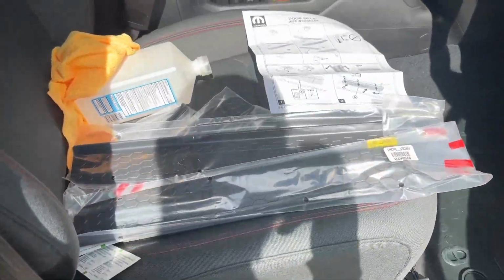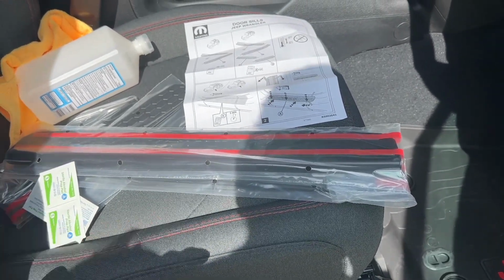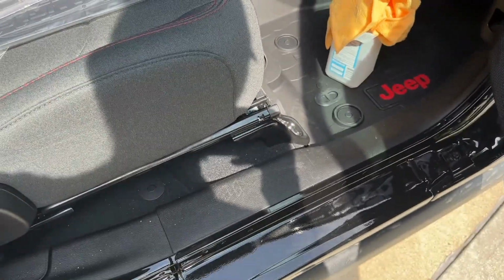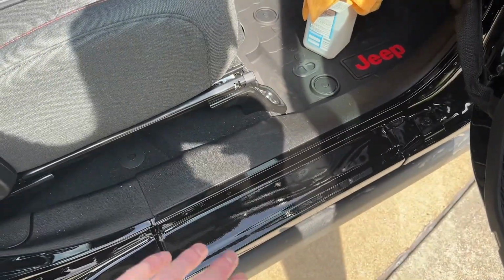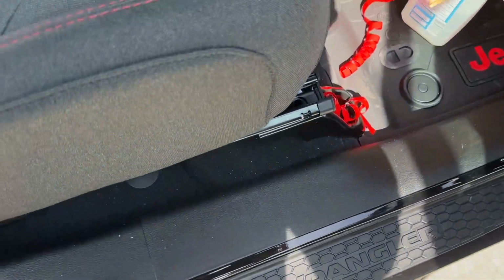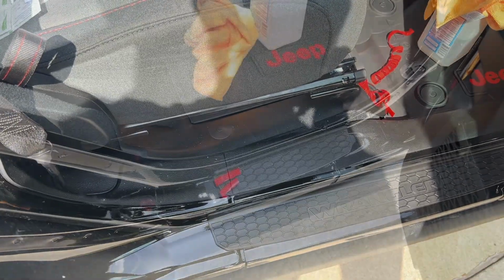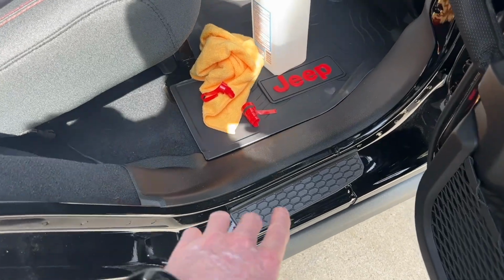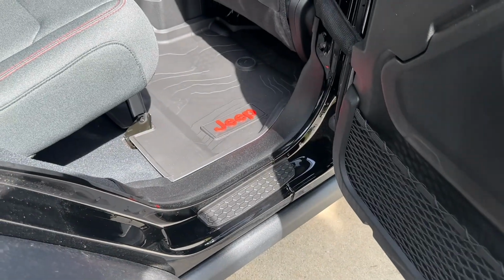Installing 2024 Jeep Jlu Rubicon Mopar Door Sills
2024 Jeep JLU Rubicon Mopar Door Sills Install